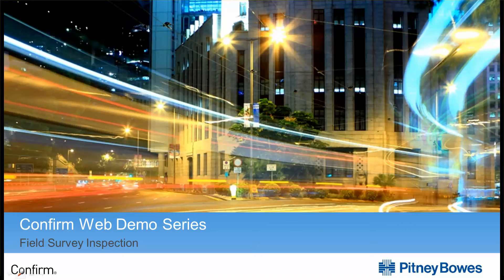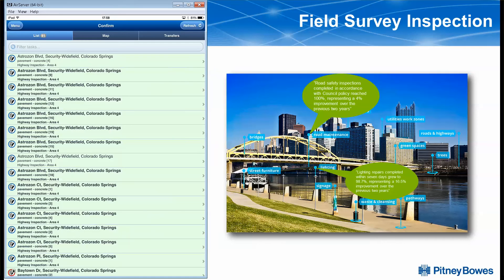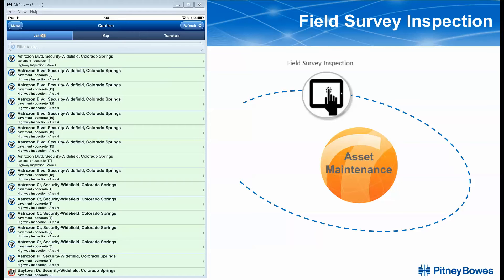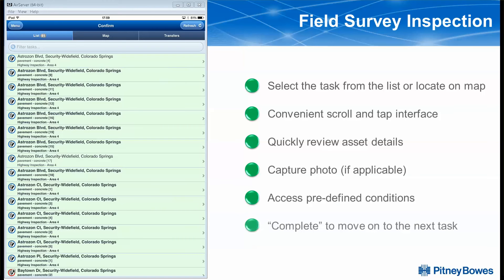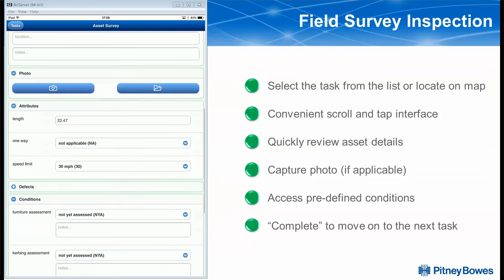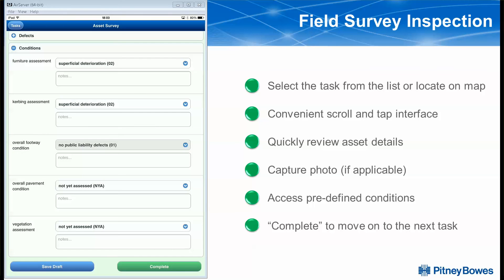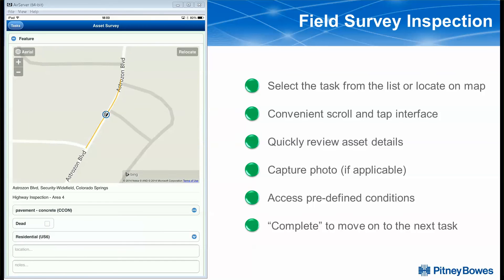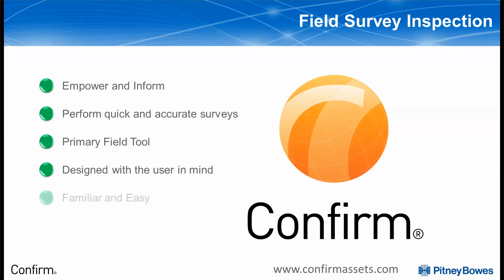Confirm EAM Software: Asset Capture Survey Demo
In this short video you will see how Confirm EAM software allows public entities to review and record the condition of their infrastructure assets in the field.